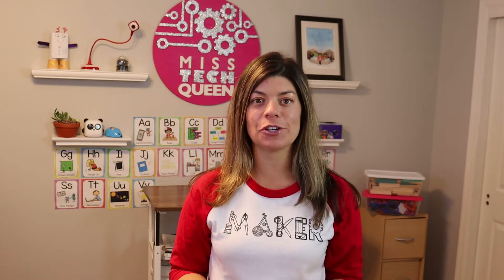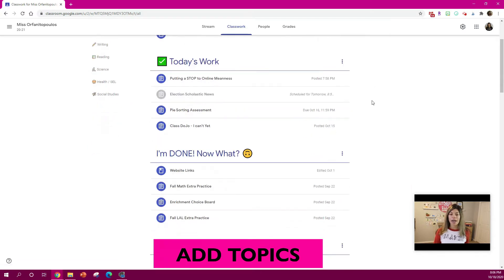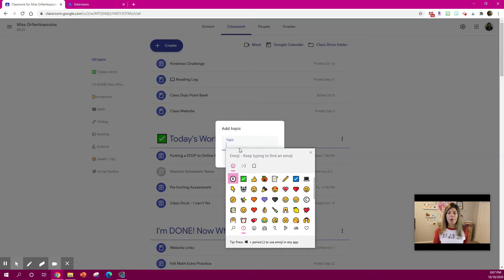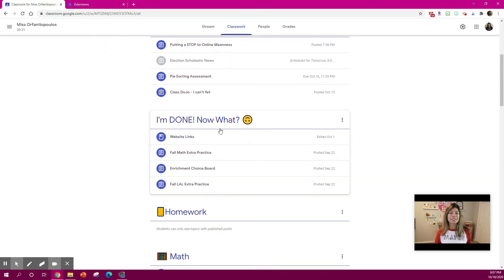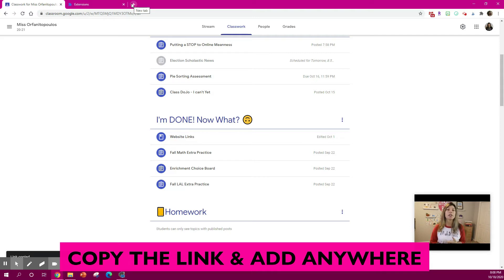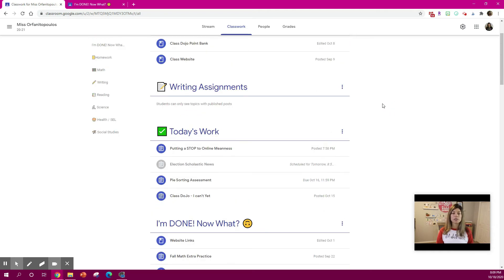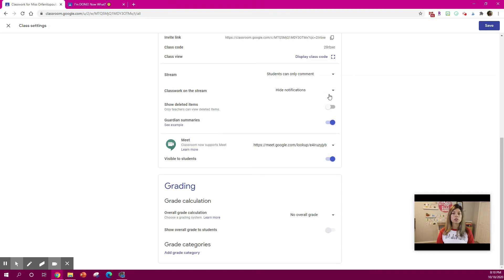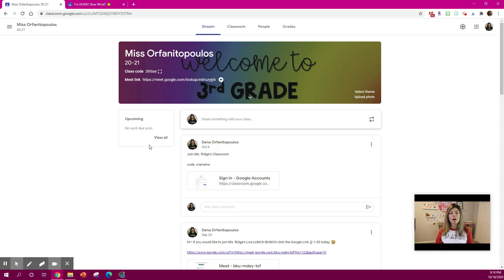Organizing Google Classroom Tutorial 2020 | Topics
Need some tricks to organize your Google Classroom? I use topics! You can even at Emoji icons using the Chrome Extension Joy Pixels

This 2020 Tutorial will walk you through some of my favorite tips!